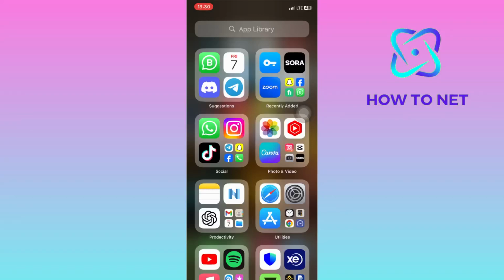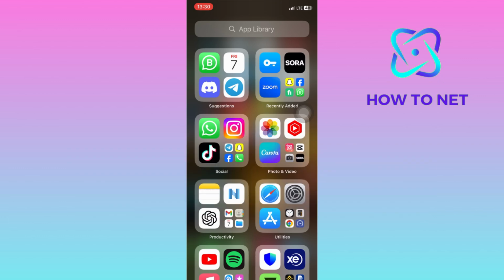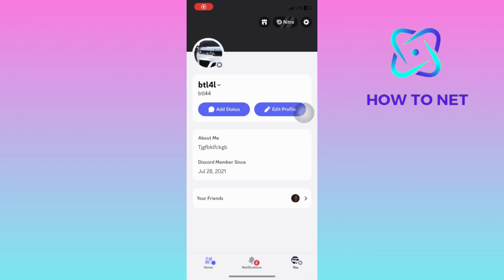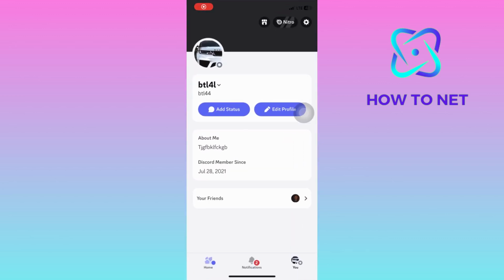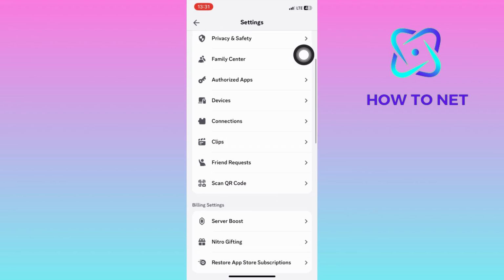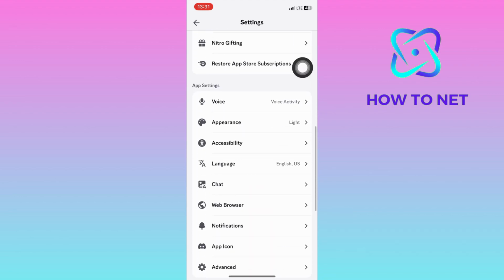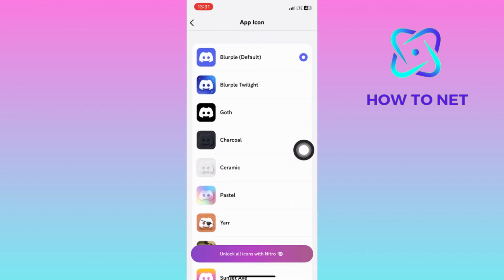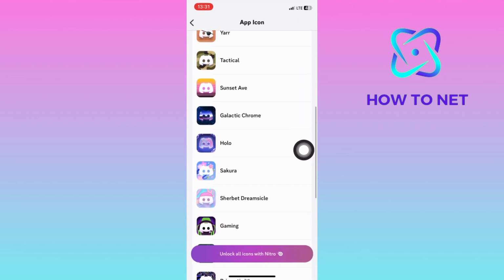How To Change Your Discord App Icon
In this Simple video tutorial, am going to share with you how you can change your discord app icon. Changing the Discord app icon can be significant for personalization, branding, or simply refreshing the look to keep things interesting. It can also help users quickly identify different accounts or servers if they use multiple profiles or participate in various communities.

Change your discord app icon.